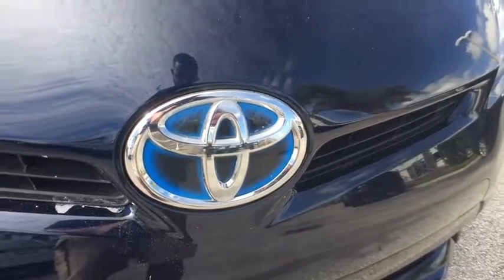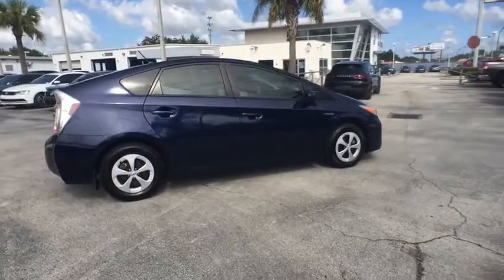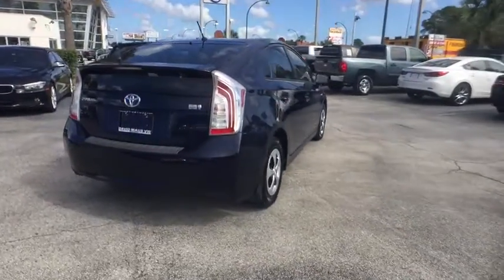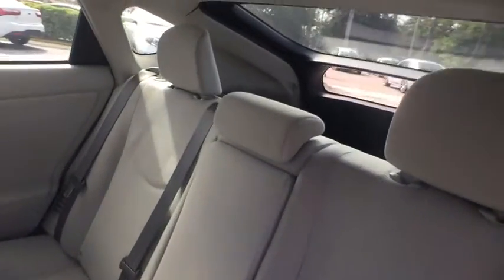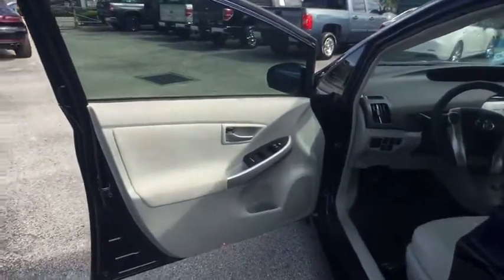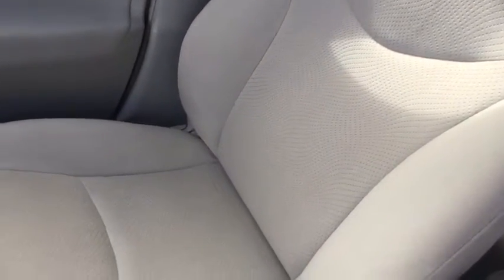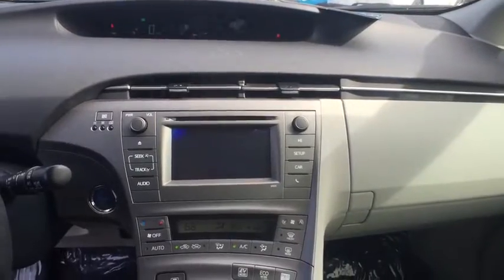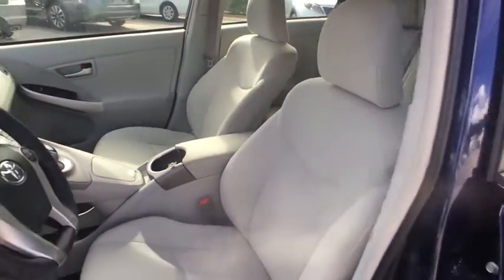2014 Toyota Prius Orlando, Sanford, Kissimme, Clermont, Winter Park, FL 161018A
5474 S Orange Blossom Trl

Alloy Wheels and One Owner. Prius Two, 5D Hatchback, 1.8L 4-Cylinder DOHC 16V VVT-i, CVT, FWD, Nautical Blue Metallic, and Bisque w/Fabric Seat Trim. brbrHow would you like riding home in this robust, reliable 2014 Toyota Prius? Take some of the worry out of buying an used vehicle with this one-owner gem, complete with a gas-saving Hybrid powerplant. brbrDavid Maus VW South proudly serving the following communities:  Orlando, Kissimmee, Clermont, Melbourne, The Villages, Windermere, Davenport, St Cloud, Longwood, Sanford, Lake Mary, Lakeland, Oviedo, Cocoa, Titusville, Daytona Beach.